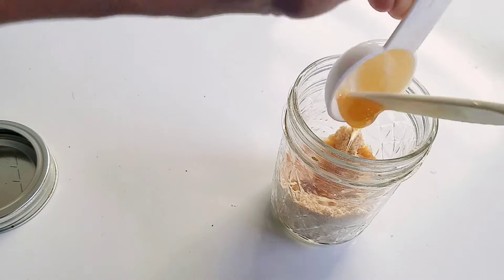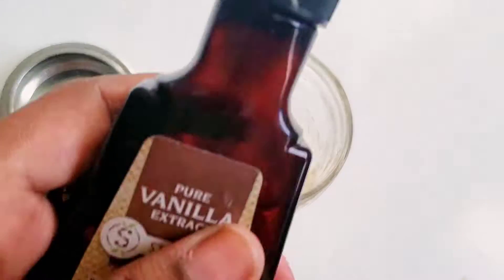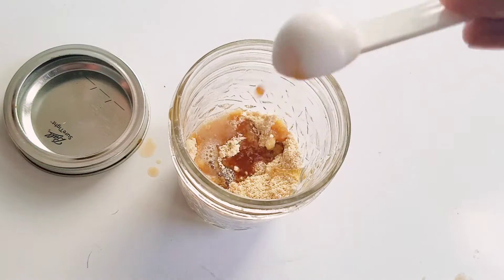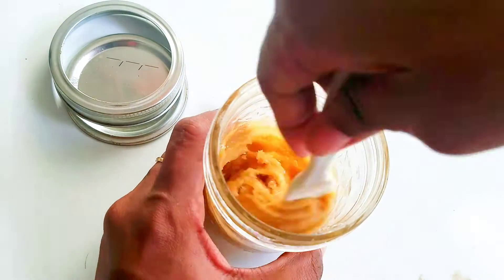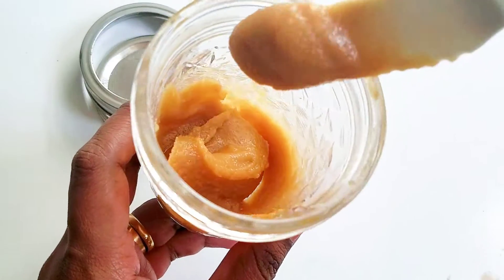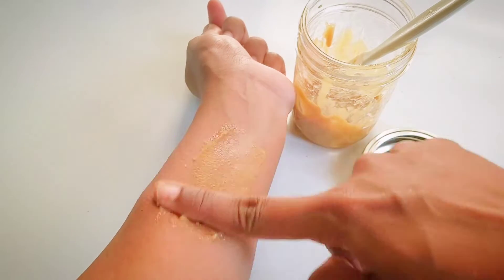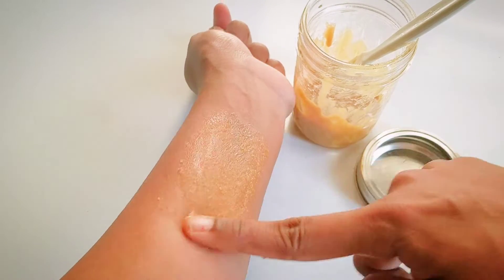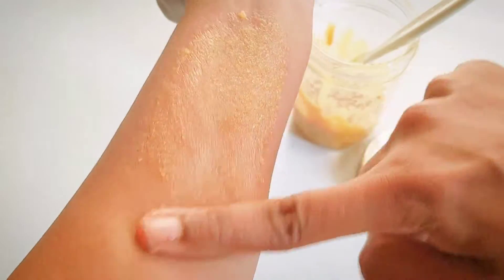DIY facial scrub|100%natural |blackhead remover exfoliator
Hey Everyone, I hope you enjoyed my recipe!